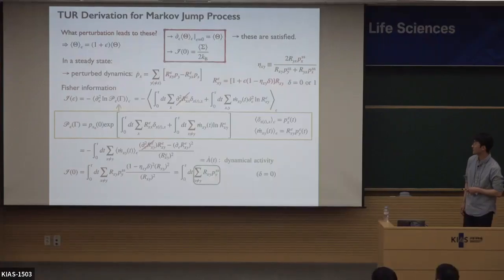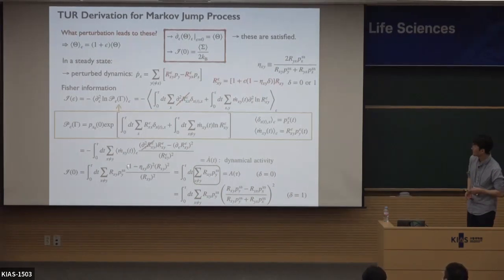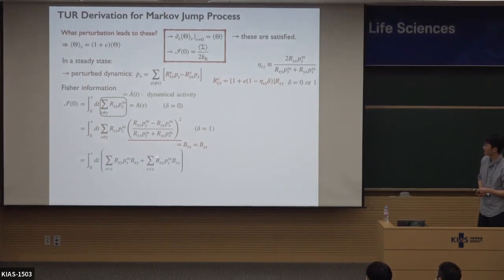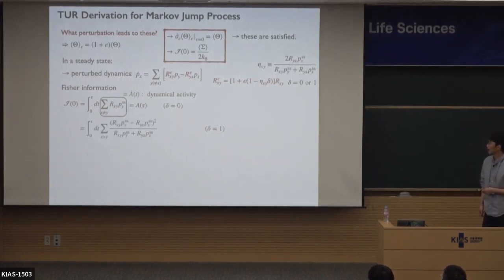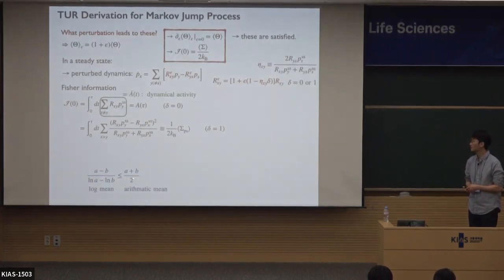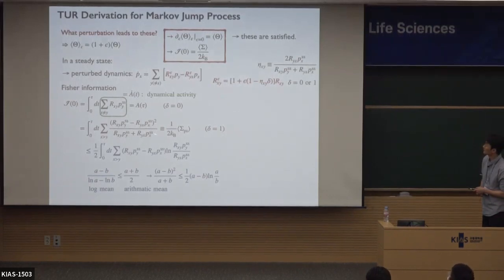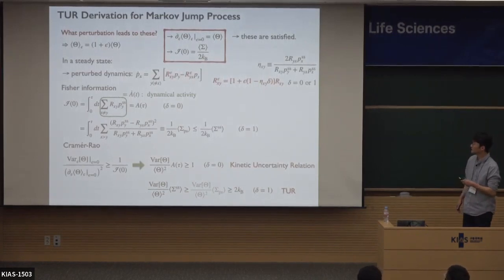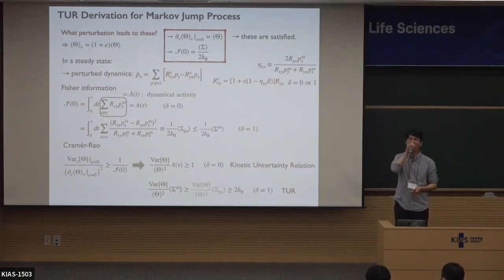[ICTP KIAS School] Lee 3 - Thermodynamic Uncertainty Relations - part 2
Speaker: Jae Sung Lee, KIAS